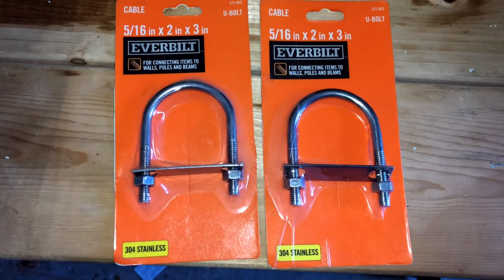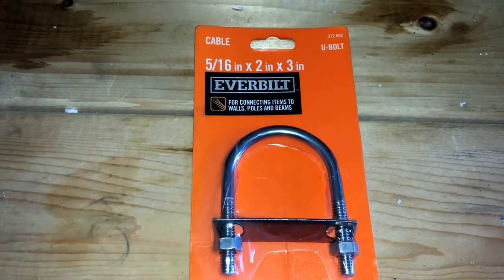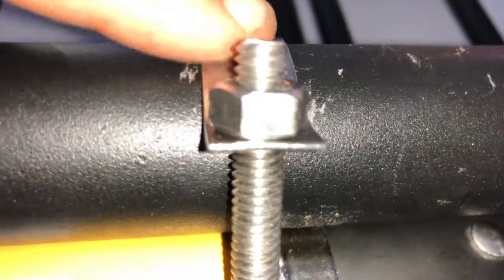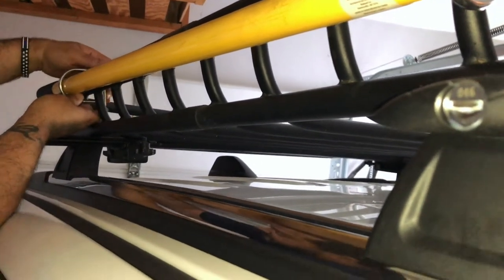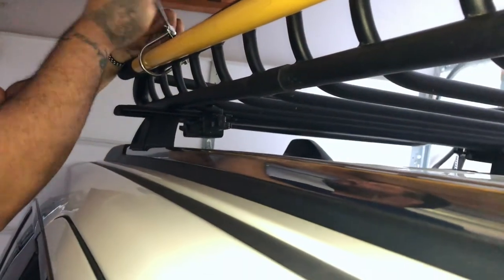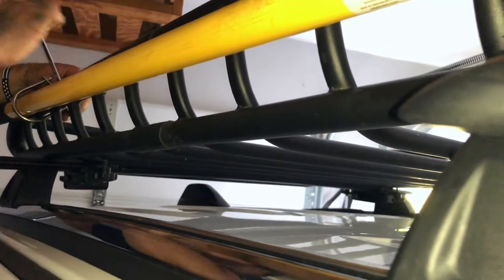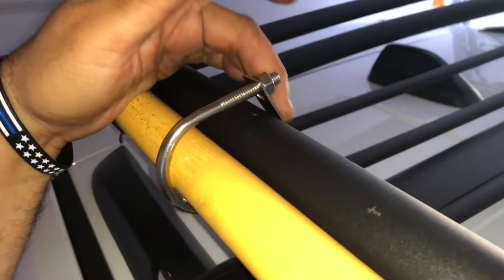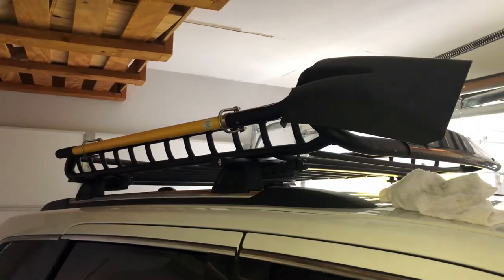How To Mount A Shovel Or Axe To Your Cargo Basket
In this short video I'll show you the quickest way to mount your axe or shovel to a rooftop cargo basket or cage. Beside the tool you'll need 2 U - bolts for each item you want mounted.